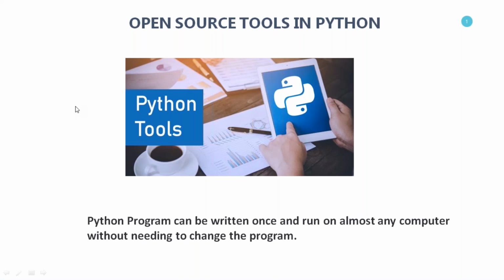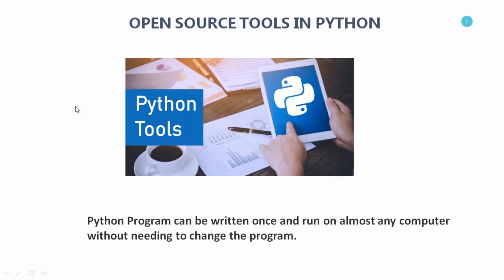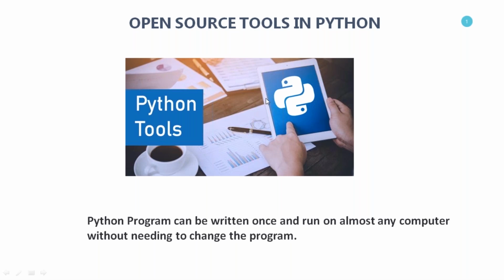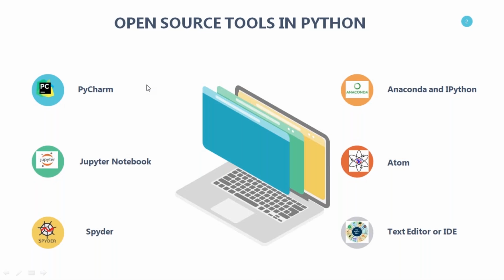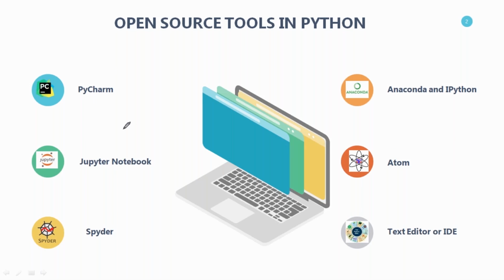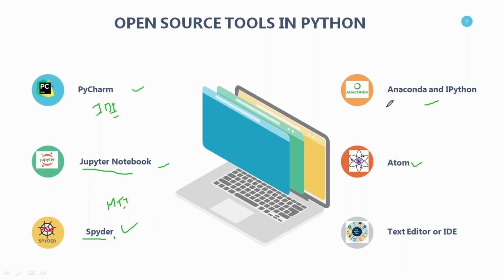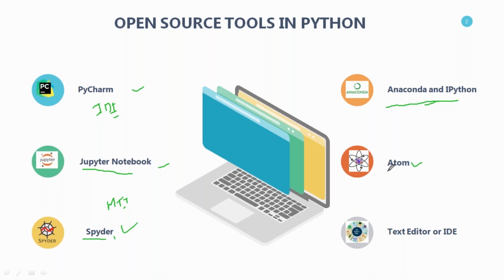15 Open Source Tools In Python